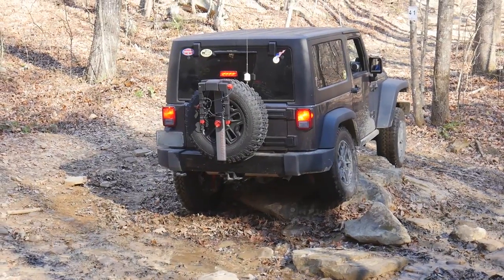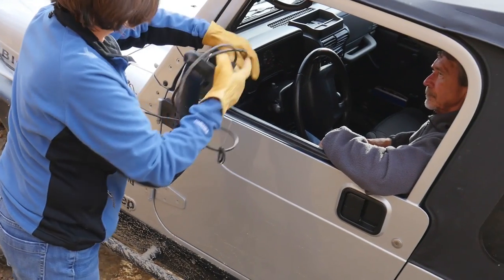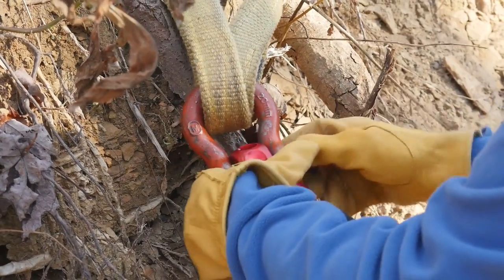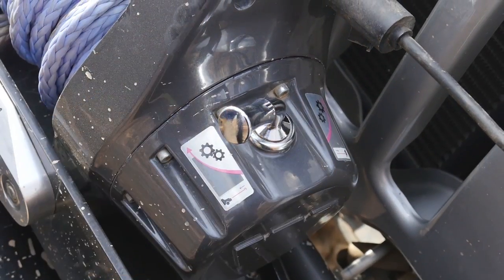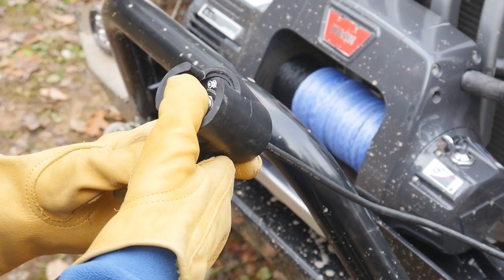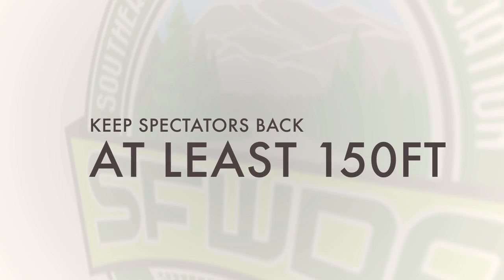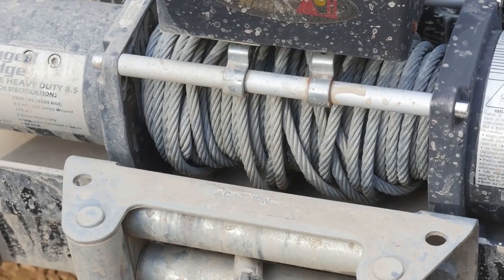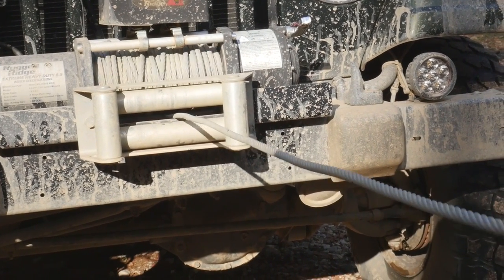SFWDA - Safe Winch Operation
The Southern Four Wheel Drive Association presents.
Safe Winch Operation & Best Practices

In this video you can learn the basics of proper safe winching as we walk through the step by step best practices of an actual recovery procedure on a wooden trail scenario. Suggestions on required accessories like gloves, and straps to Winch Signals and Safety Tips all of which allow for comfortable safe winch operation. You too can look like pro on your next recovery.

  We are the Southern Four Drive Association, a non-profit organization of 4 wheel drive clubs and individual members in the southeastern United States. Formed in 1987 our association is dedicated to promoting four wheel drive recreation on both public and private lands, off-road education, responsible land usage and OHV trail conservation. SFWDA proudly supports Tread Lightly, Blue Ribbon Coalition and the United Four Drive Association.